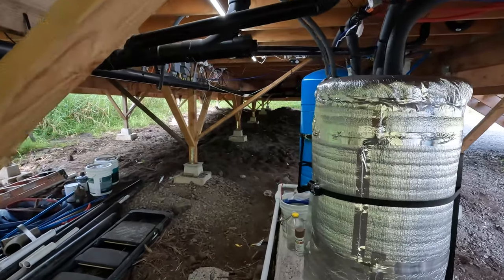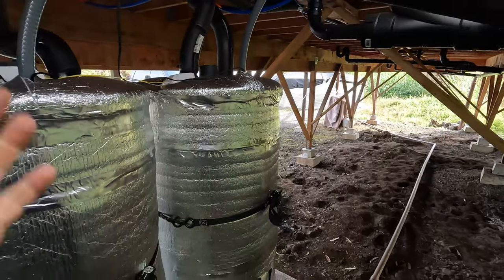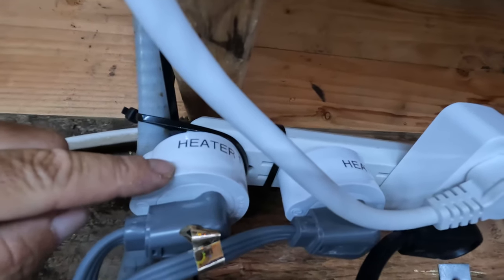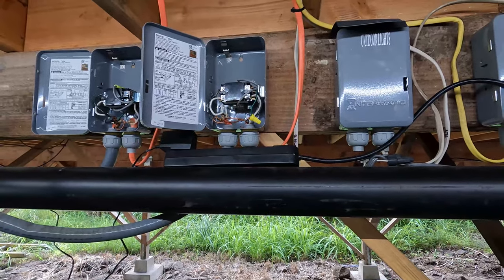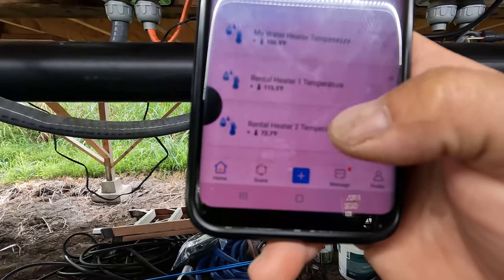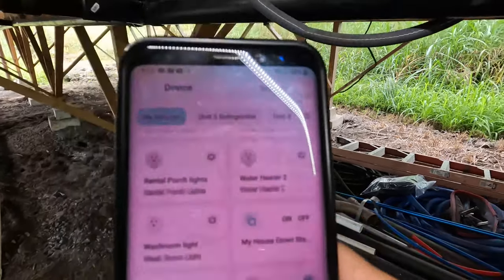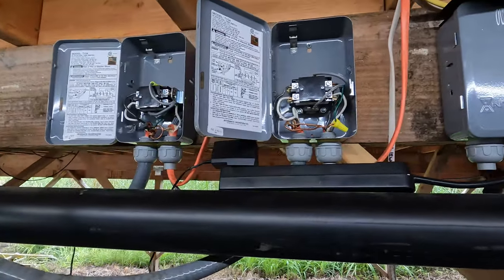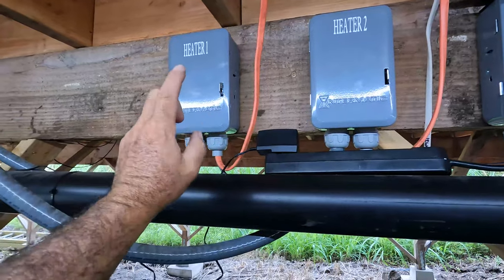Turn Any Water Heater Into a Smart Water Heater Wifi Smart Phone